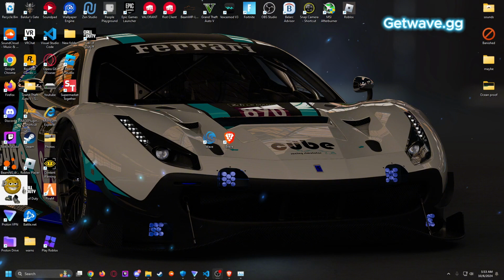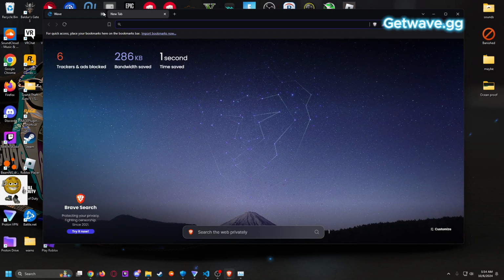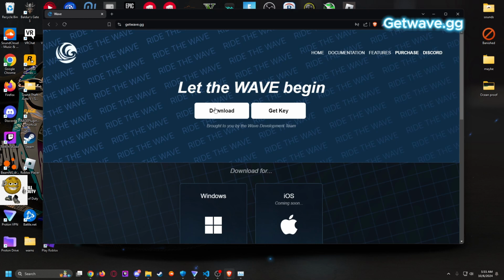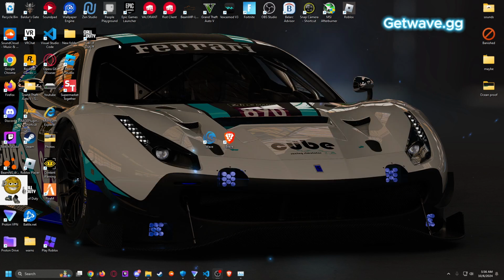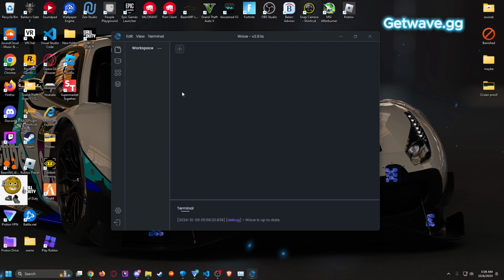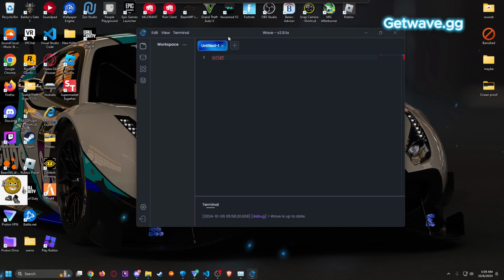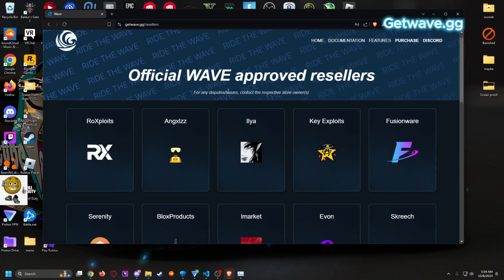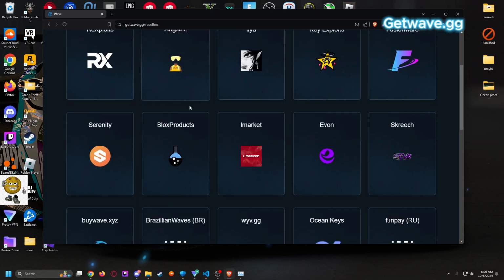How to download Wave ( ocean ) and install correctly!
In this video I will show you how to correctly download and install wave ( ocean ). Only use this method. Any other link or download could cause you to get a bad copy. BE CAREFUL DOWNLOADING OTHER THINGS ON THE INTERNET.

link - Getwave.gg
Discord - Go to the link and click discord at Getwave.gg